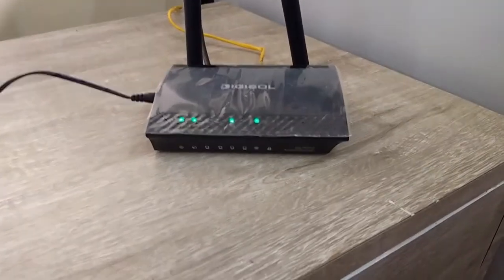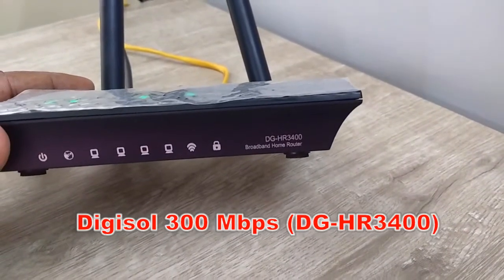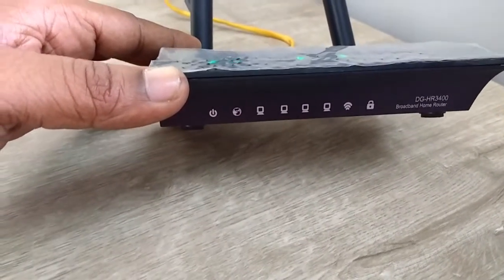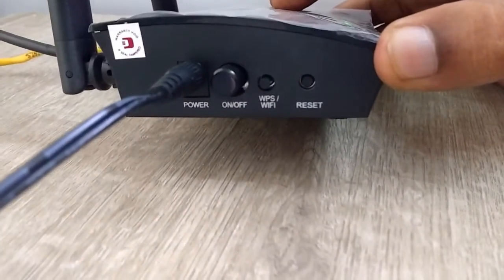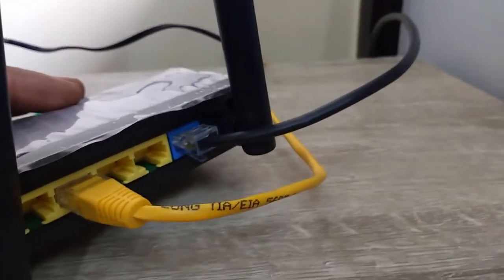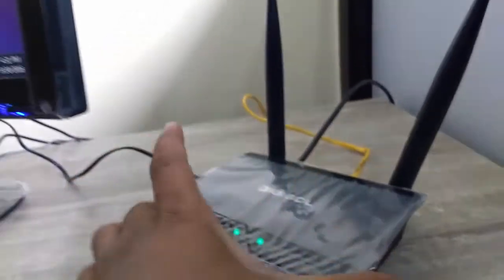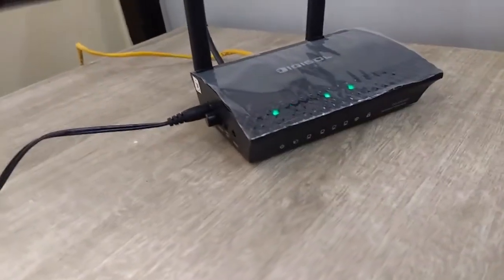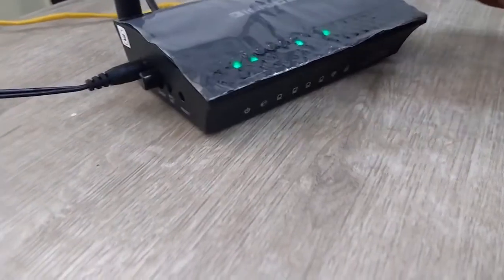Unboxing Digisol 300 Mbps Wireless Router (DG-HR3400) Review & Hands On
Digisol 300 Mbps Wireless Router (DG-HR3400)